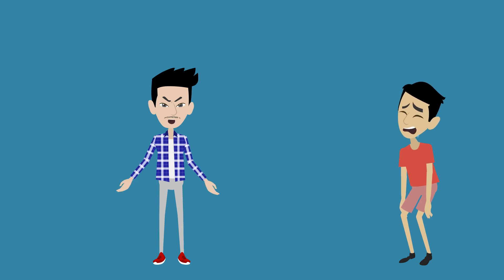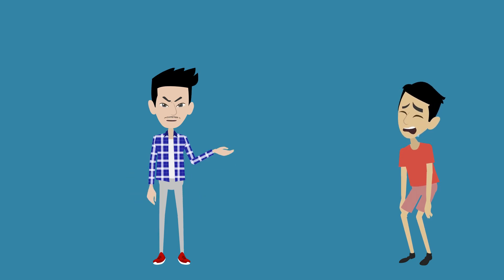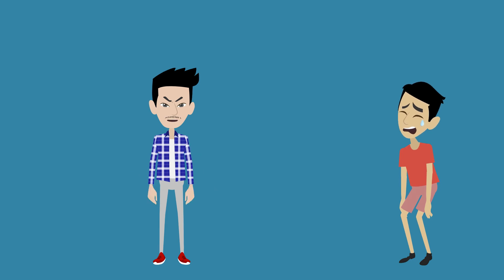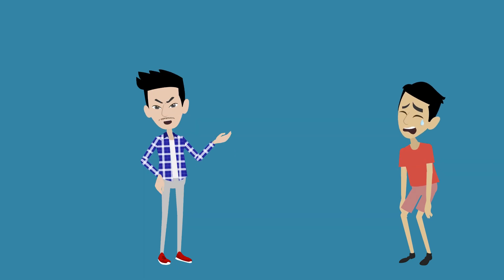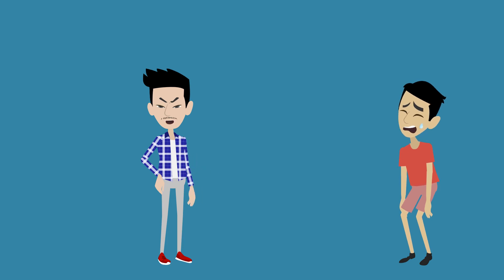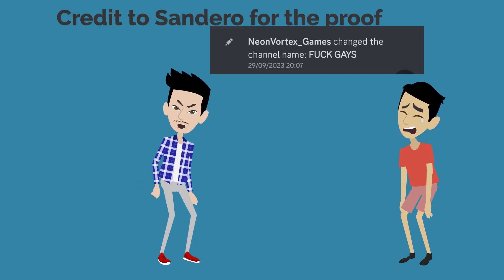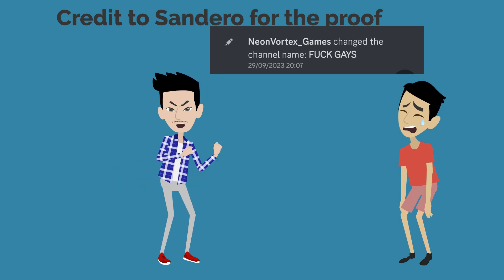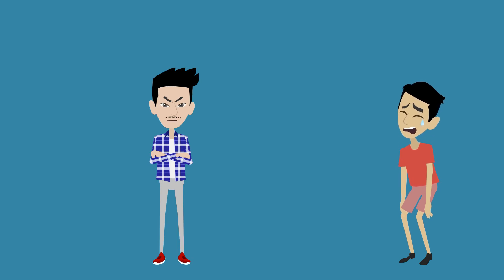Kolya75 New Rants Episode 5: KineMasterProductions (Noah)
Here you have it, after 2 years, I'm finally back to making more rants, and that rant will be on Noah J. Martinez.  If any of you like or are neutral to this user, please cut ties with him since he has done stuff mentioned in this video.